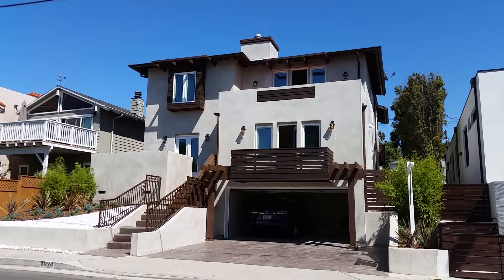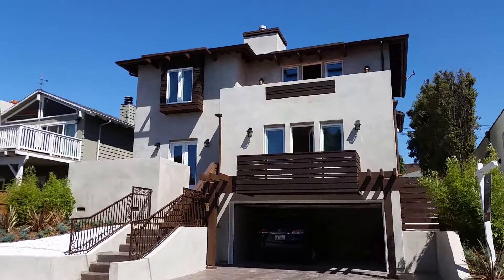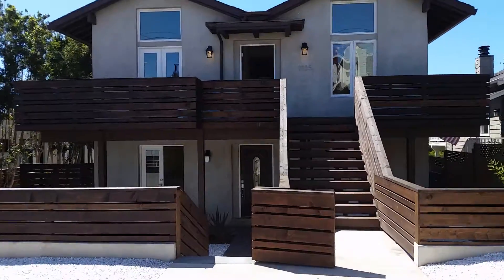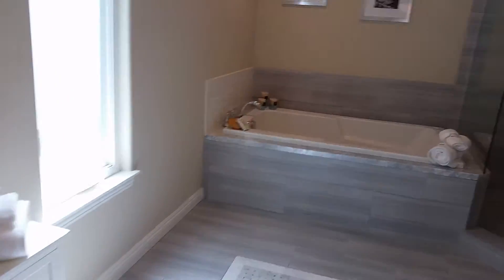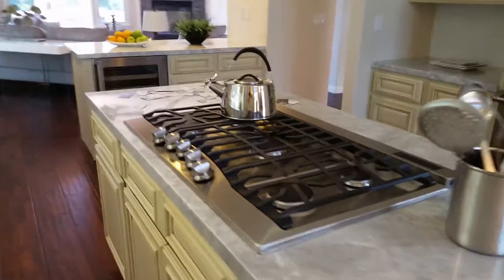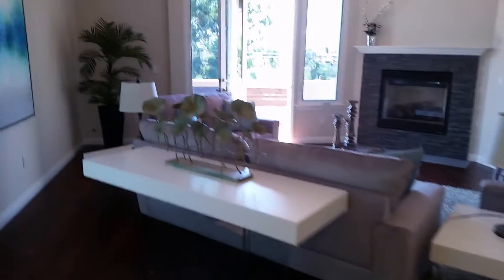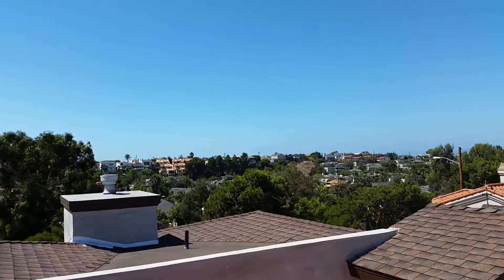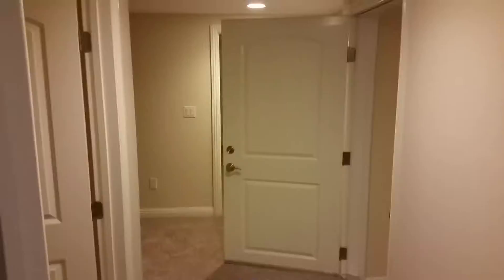1935 Ava Av, Hermosa $2,650,000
1935 Ava Av, Hermosa Beach 90254
MLS #:  Price:  Status:  Bds:  Bth:  SqFt:  Lot SF:
SB14202079 $2,950